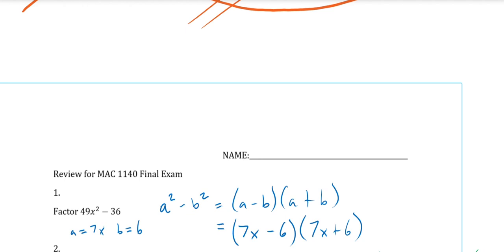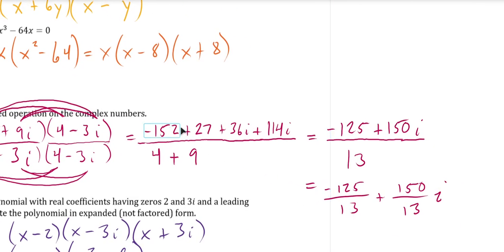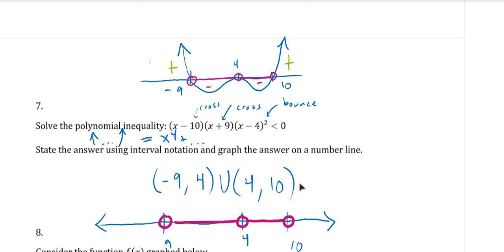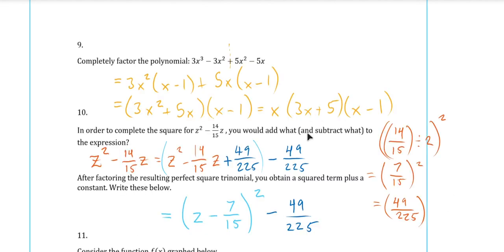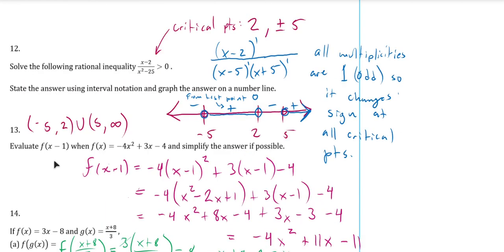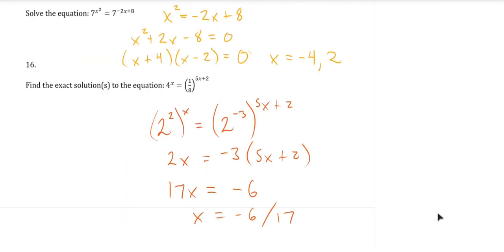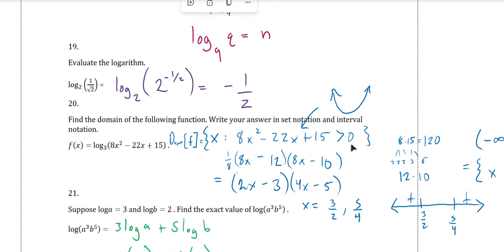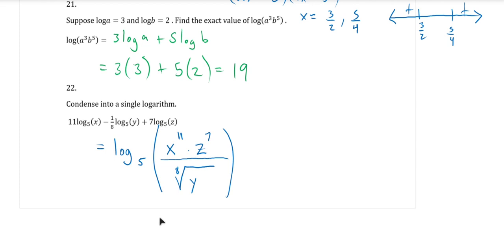MAC 1140 - Gnotes 027 - Final Exam Review pt 1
This is a video series working through the guided notes for MAC 1140, Precalculus Algebra, as taught by myself, Dr Sean Perry. It is meant to introduce and supplement the homework and quiz assignments in My Open Math. This video consists of part 1 of 3 of a review for the final exam for MAC 1140.